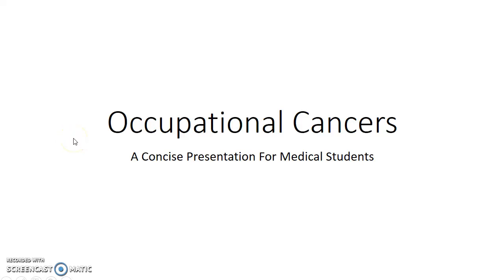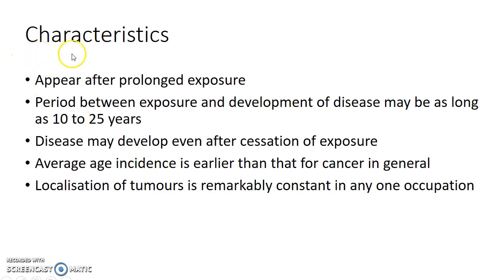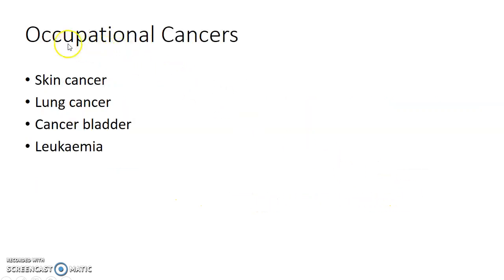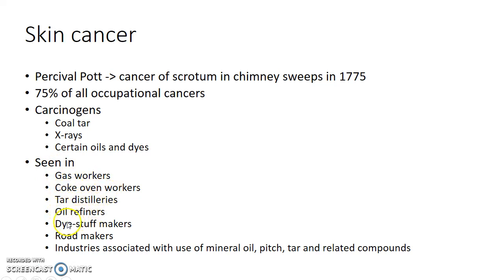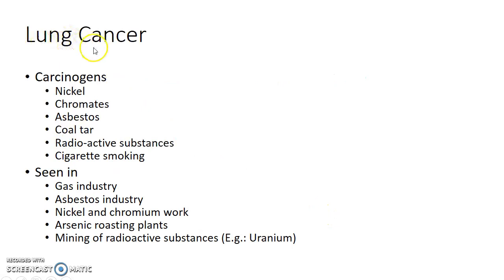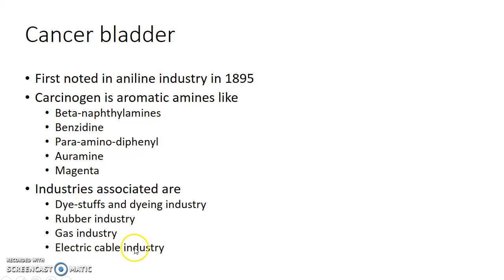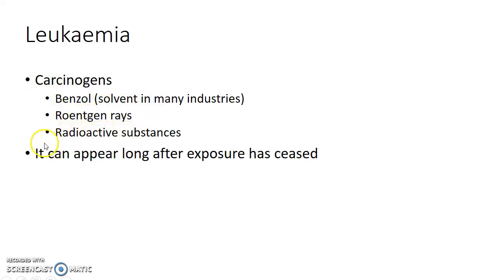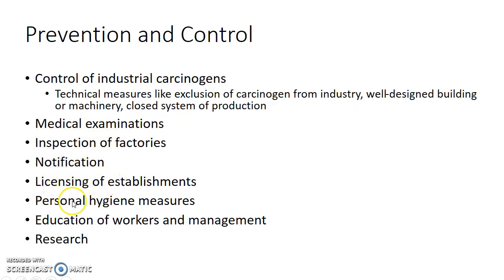Occupational Cancers - PSM For Medical Students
Hey guys, this is Indian Medico. In this video, we are going to see about occupational cancers. This is a concise presentation from from occupational health in preventive and social medicine (PSM / SPM / Community Medicine) for medical students (especially from India).